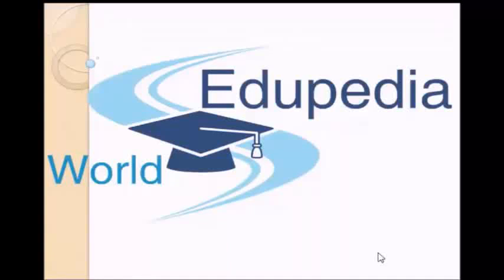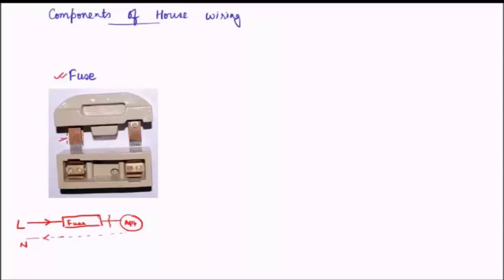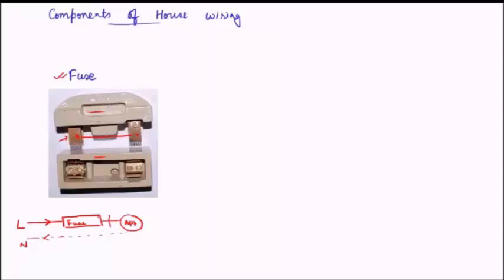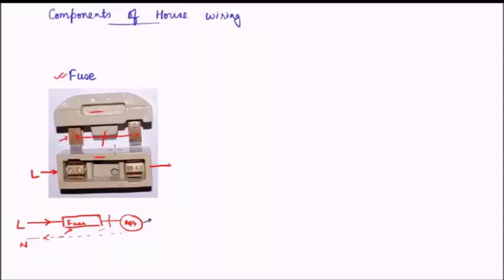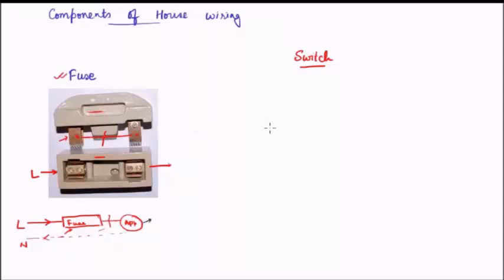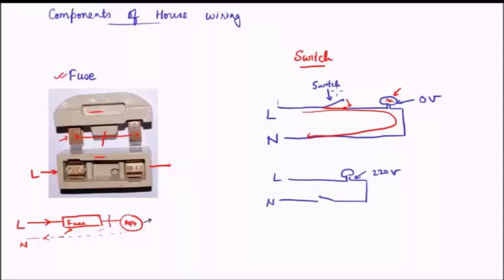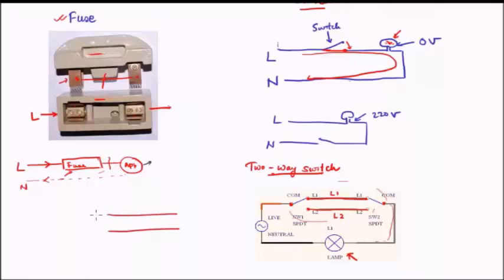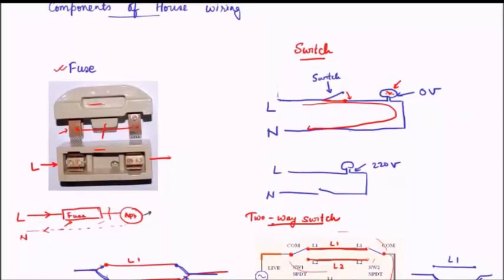Electrical Energy | Component of Wiring | Fuse | Switch | Two Way Switch | Part 5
~ Components of house wiring
- Fuse
- Switch
- Two Way Switch